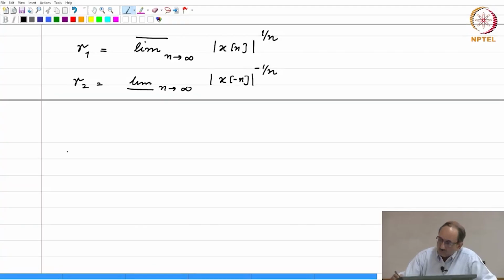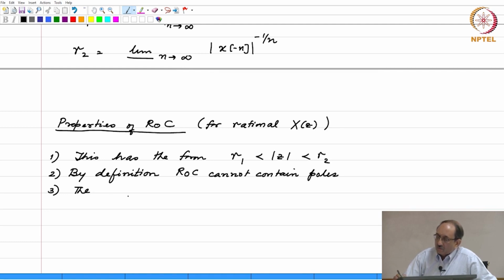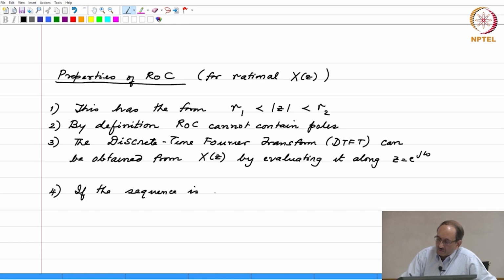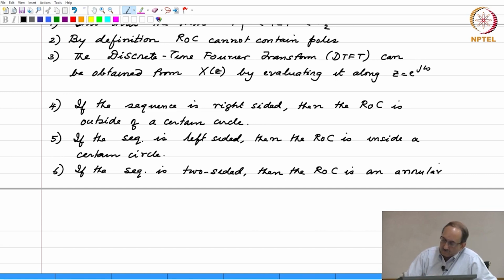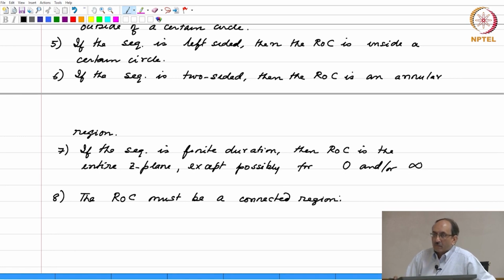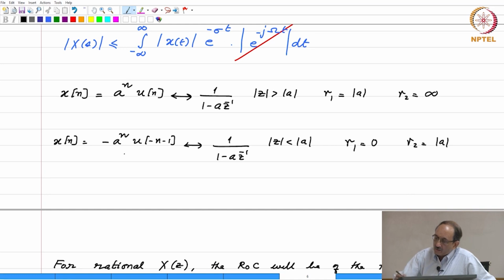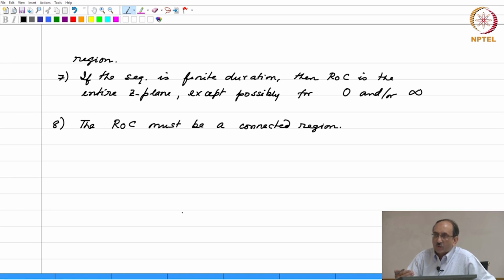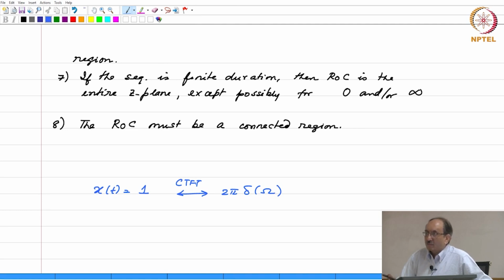Properties of the RoC